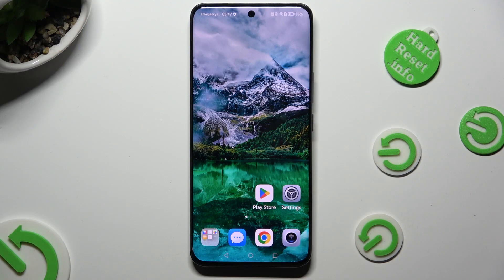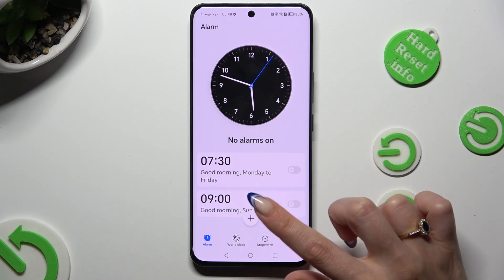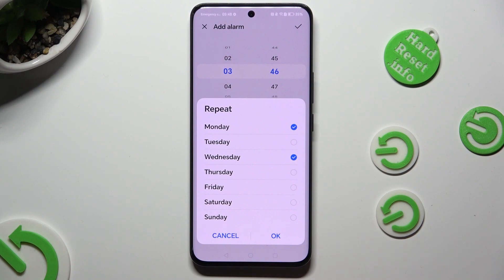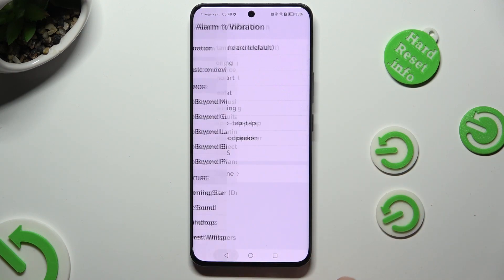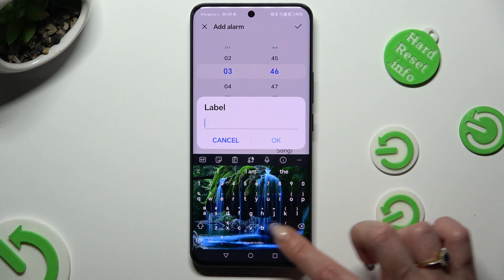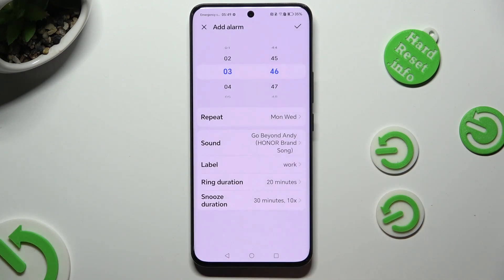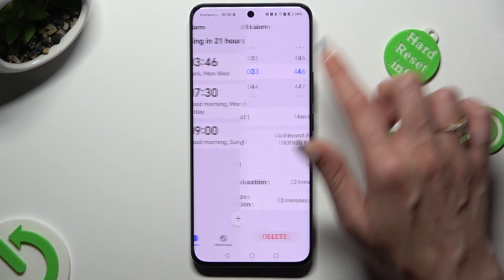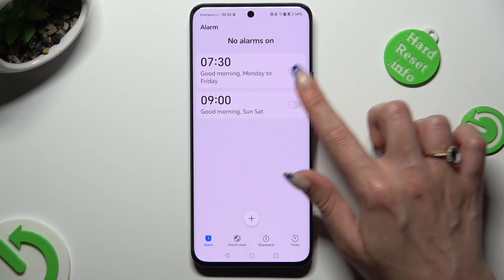How to Set Up Alarm Clock in HONOR 90 – Add / Customize Alarm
If you wish to learn how to set up the alarm clock in your HONOR 90, then here we are coming with help! In this tutorial, we would like to show you how eaisly you can find the section, where you can not only add the alarm but also customize it. You can change not only the alarm sound but also manage the notes or reminders. So let's follow all shown steps and set up the alarm clock in HONOR 90!

How to set up alarm in HONOR 90? How to customize alarm in HONOR 90? How to add alarm in HONOR 90? How to set up reminder in HONOR 90? How to schedule alarms in HONOR 90?